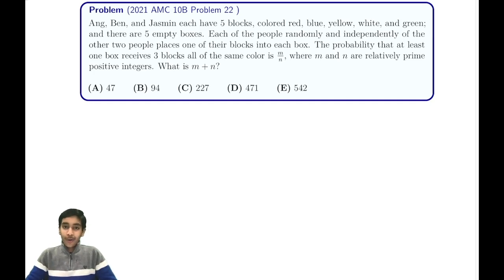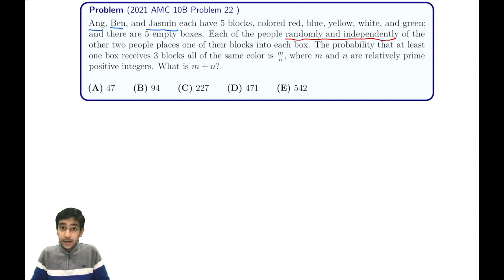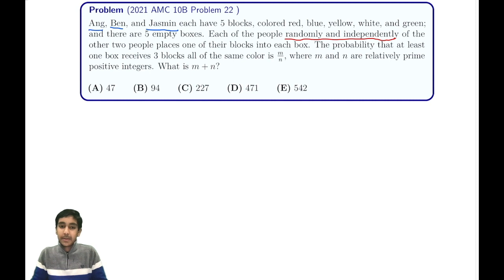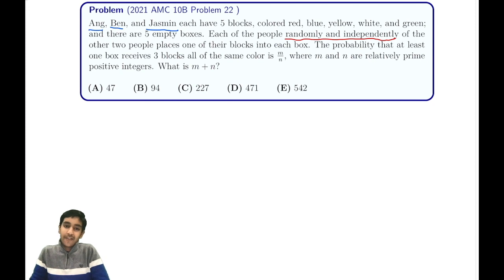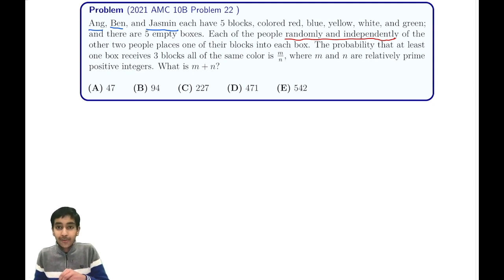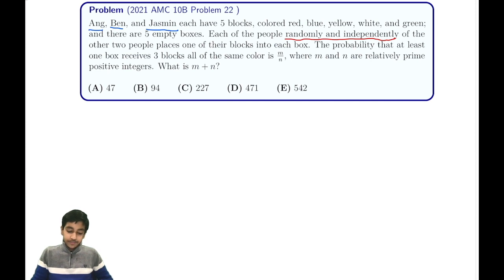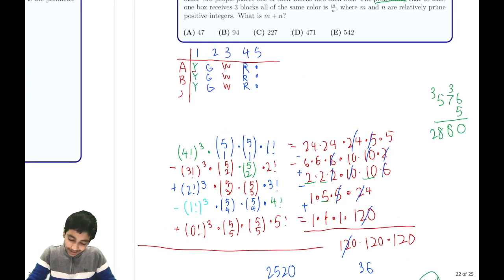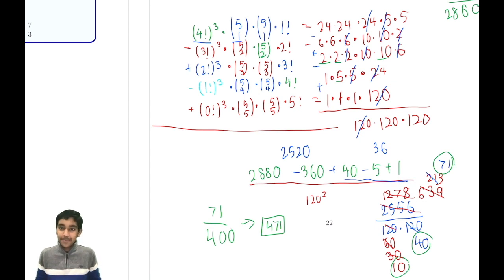2021 AMC 10B #22 (Using PIE - Principle of Inclusion Exclusion)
In this video, we showed the solution to 2021 AMC 10B Problem 22 (Using PIE - Principle of Inclusion Exclusion)